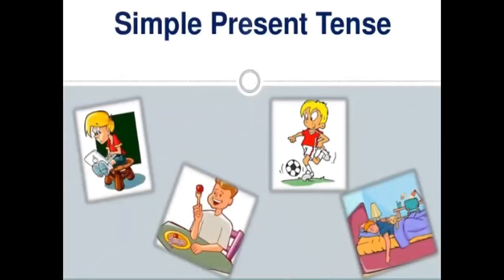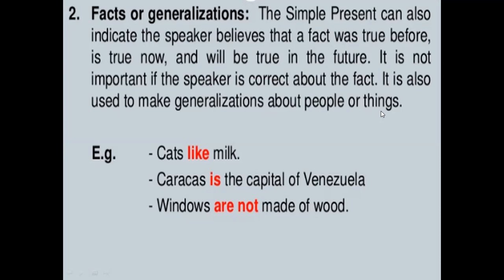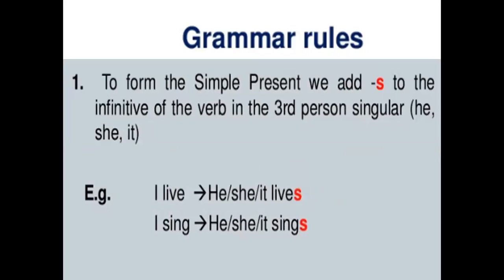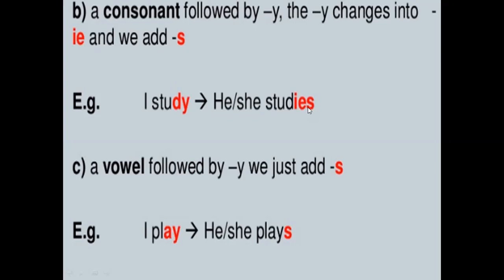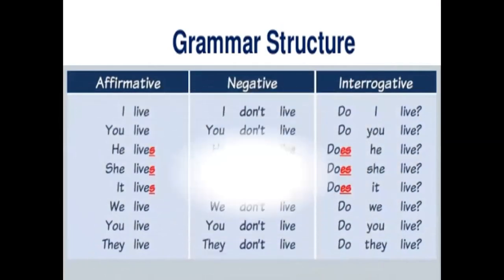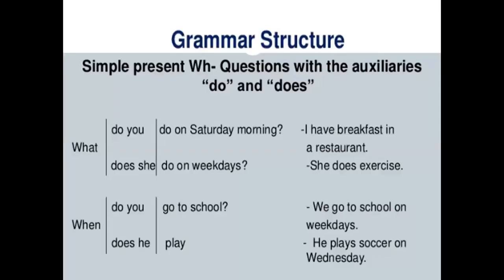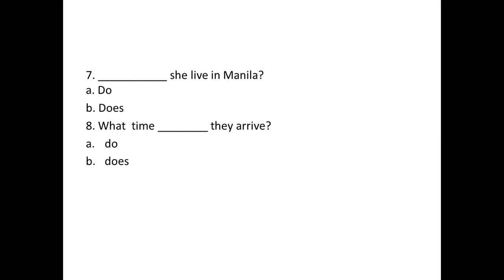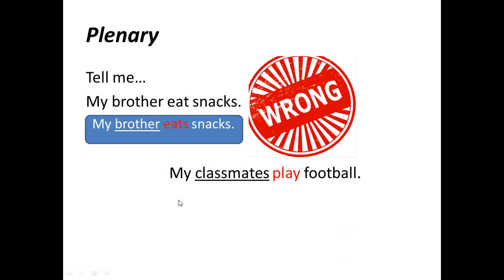How to learn PRESENT SIMPLE